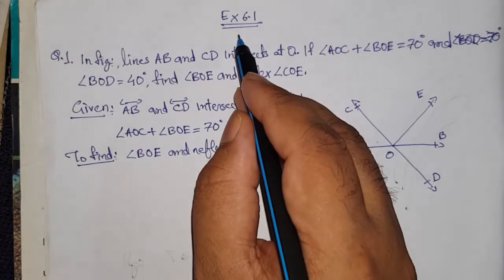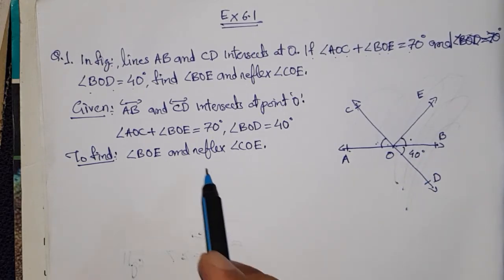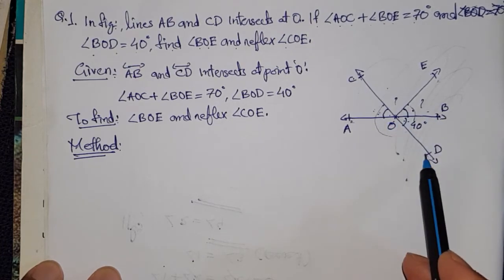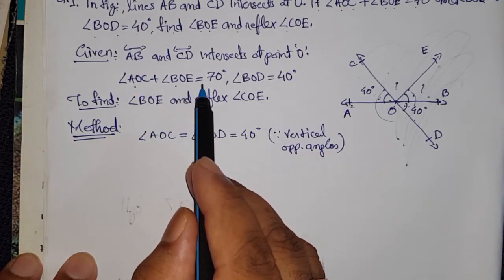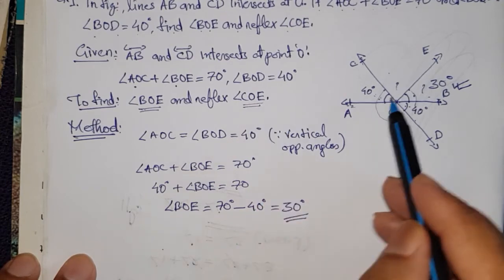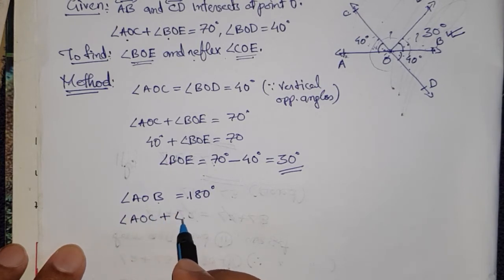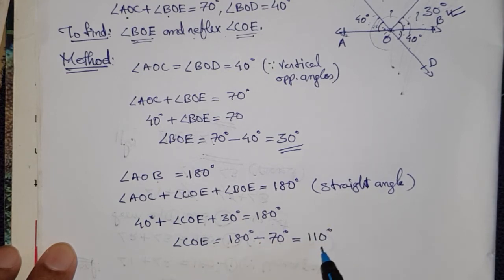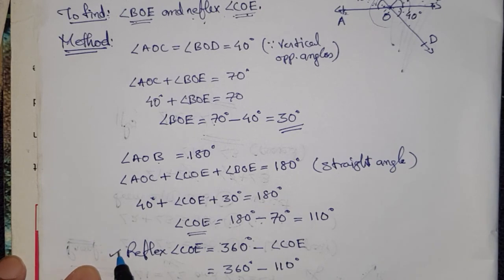LINES AND ANGLES CLASS 9 EXERCISE 6.1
Geometry is an important part of mathematics for class 9 and higher classes...In this video we have solved exercise 6.1 question no 1,which will help our students to solve other problems without any difficulty...

Your Queries...
Lines and angles class 9 lectures
Solve exercise 6.1 question no 1
How to solve exercise 6.1